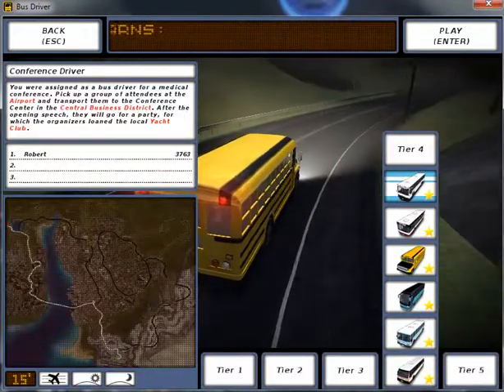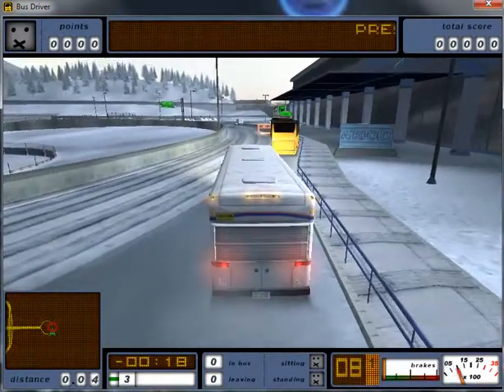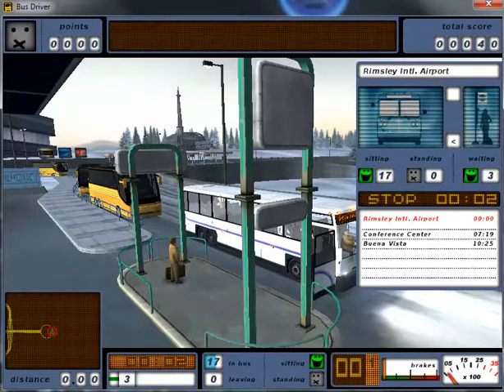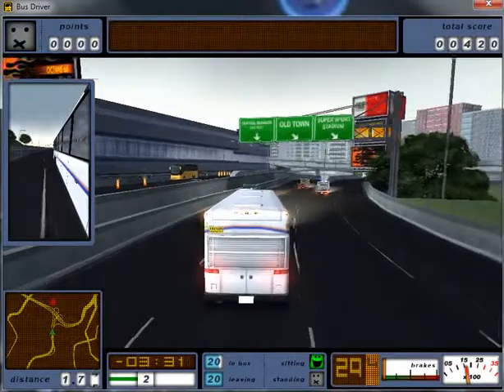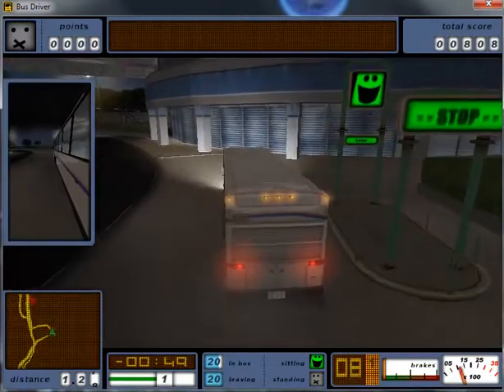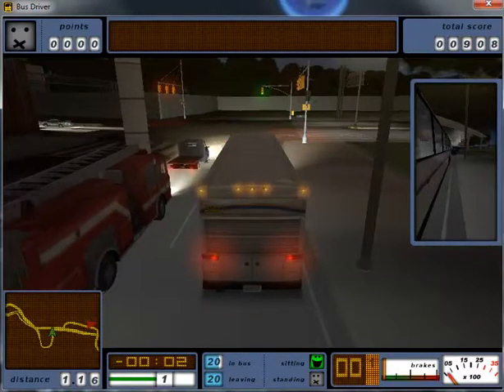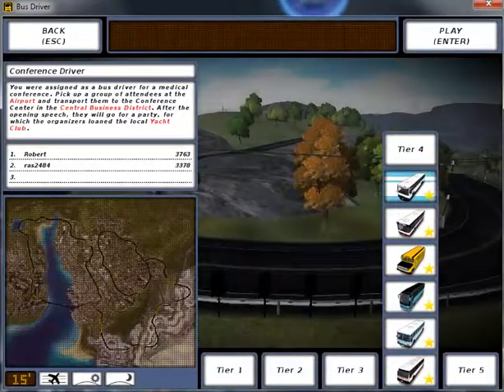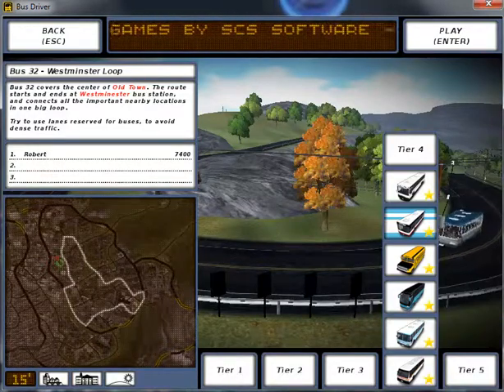Bus Driver Part 19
In celebration of me getting full-time status at my job I am doing a Bus Driver Marathon.  I will be uploading parts 13 through 24 of Bus Driver throughout this week.  Enjoy!